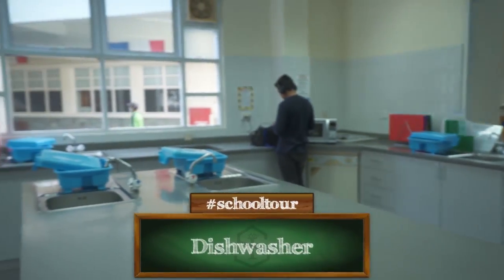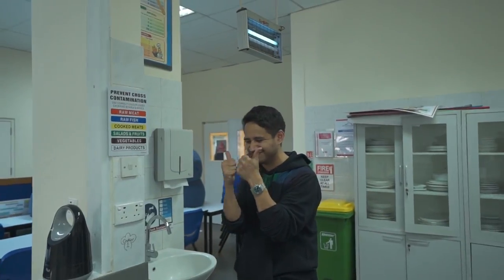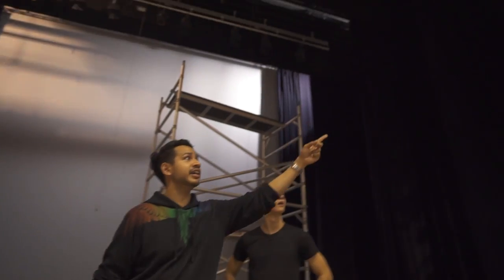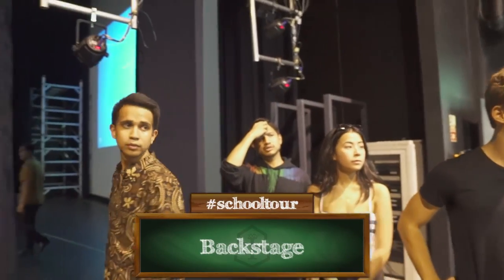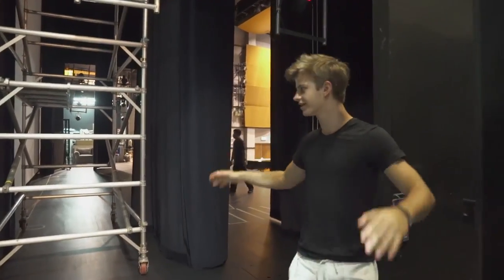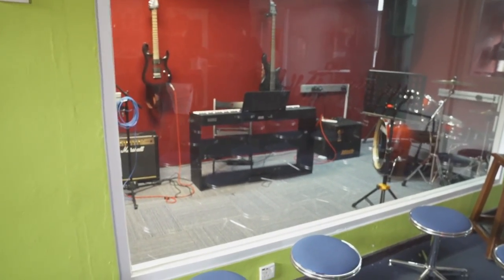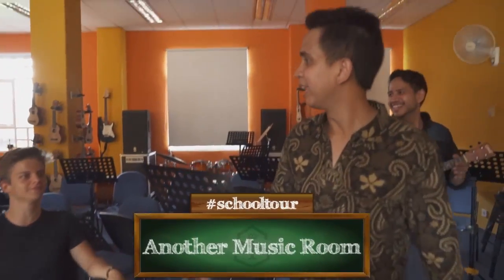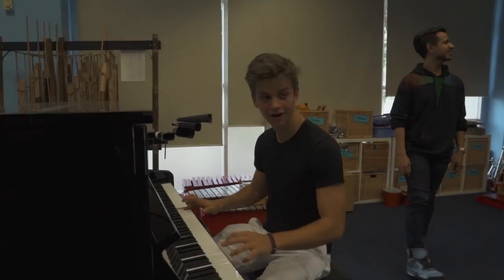School Tour Episode 2 Part 2 | British School Jakarta | SkinnyIndonesian24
CC Subtitle Indonesia Ready!

Di episode kedua School Tour, Andovi da Lopez & Jovial da Lopez mengadakan tur sekolah di British School Jakarta
Tour Guide the da Lopez brothers adalah Jakub Hotek dan Diandra Hadisurjo
Info lengkap British School Jakarta bisa ditemukan di website berikut:

Editor: @acjoo @vincentkamalik
Cinematographer: @acjoo

This has been a Da Lopez Entertainment Production.